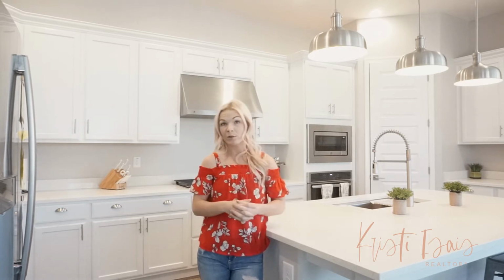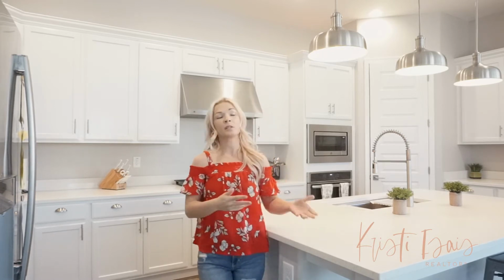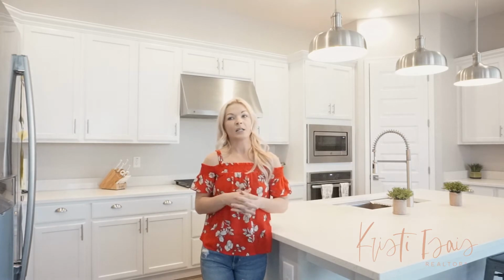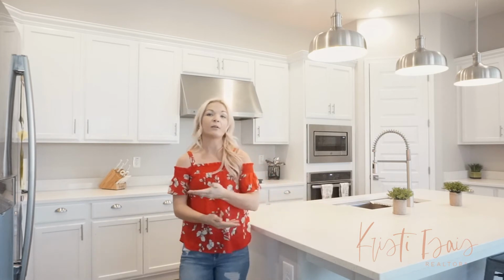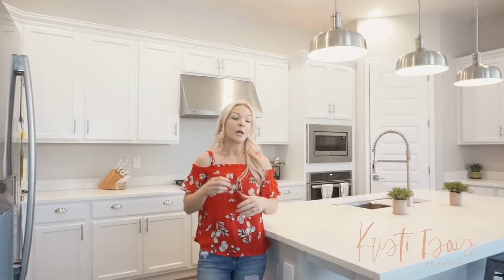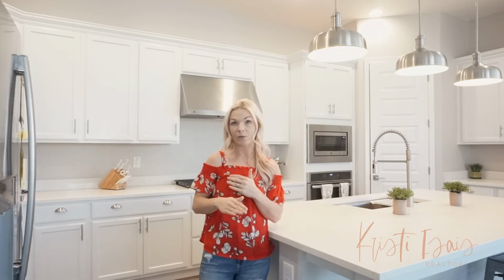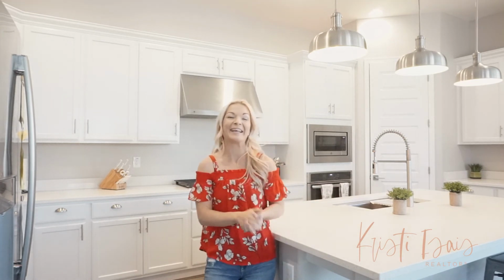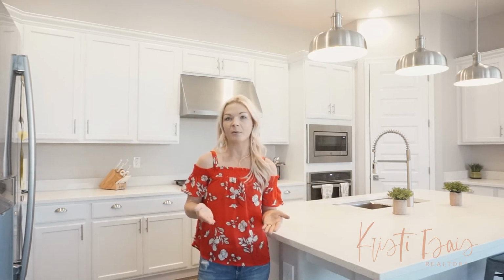DPA (down payment assistance) vs. Conventional Loans.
Unsure if you should go DPA (down payment assistance) with $0 down payment, or if you should go Conventional for your loan with as little as 3% down?  Let me walk you through the pros and cons of both.  Still unsure?

As an experienced real estate professional, I understand that buying or selling a home is more than just a transaction: it’s a life-changing experience. That’s why I am dedicated to providing exceptional, personalized service for all of my clients. I take great pride in the relationships I build and always work relentlessly on the client’s behalf to help them achieve their real estate goals.
I am an Active Licensed Realtor® in the State of Arizona with My Home Group.
My license number is SA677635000.